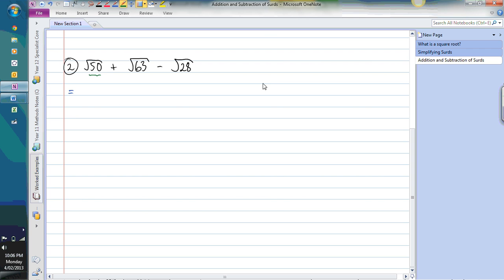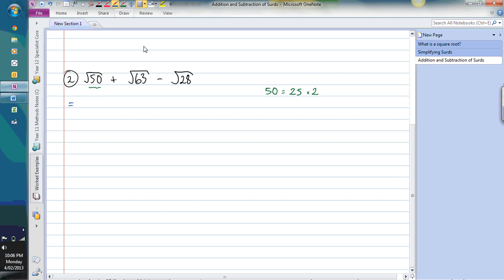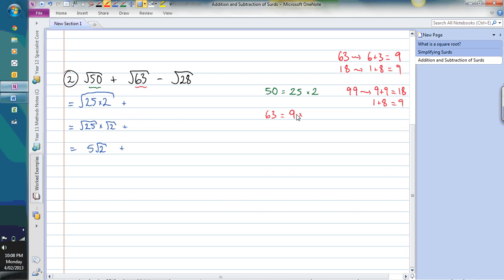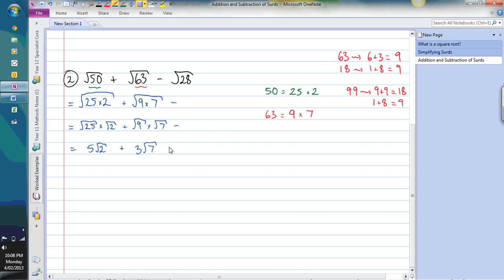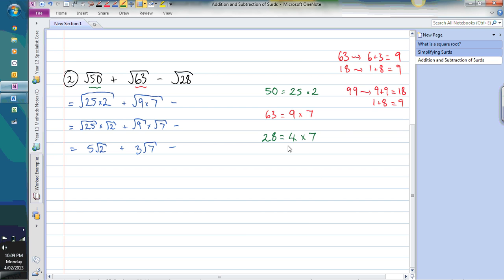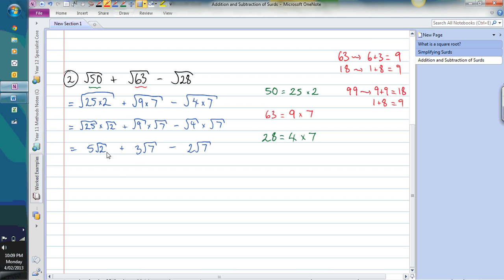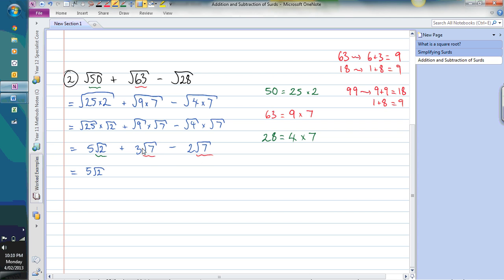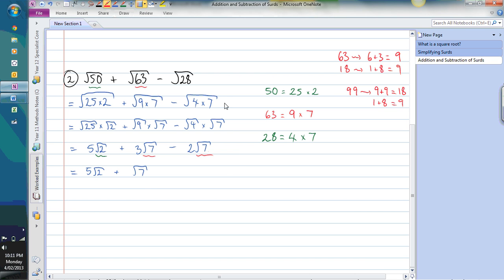Adding & Subtracting 2